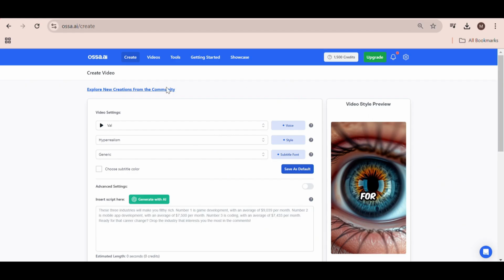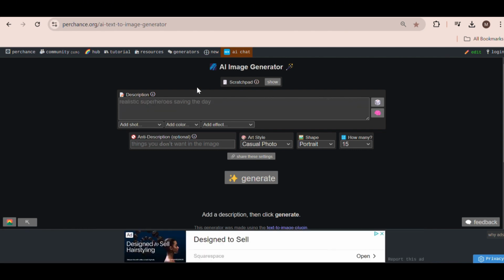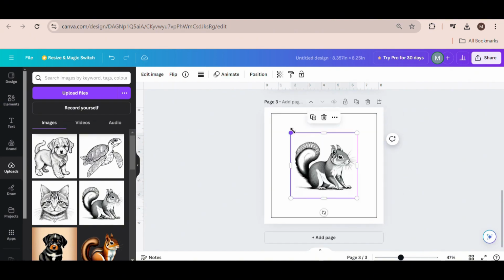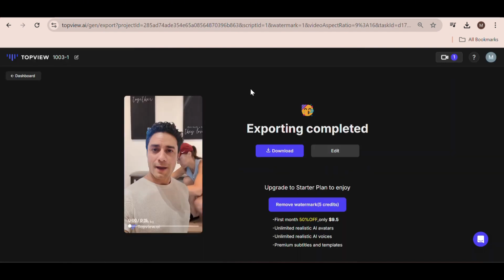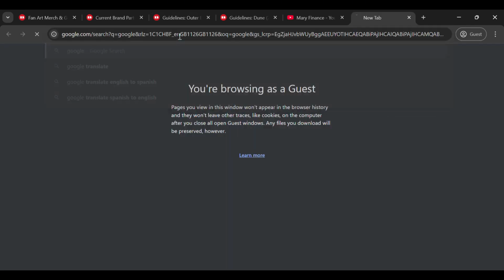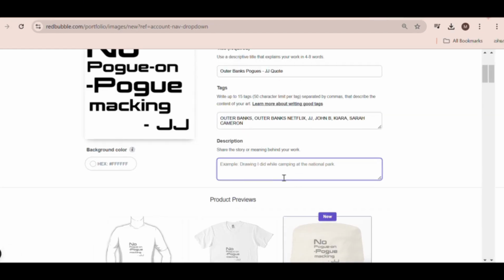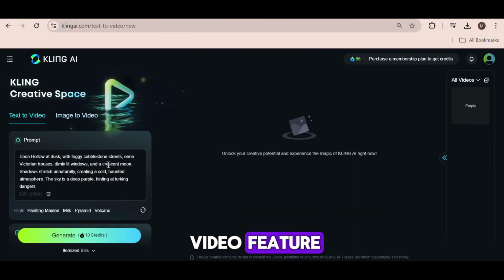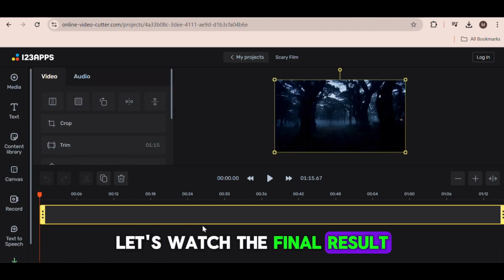Ways To Make Money Online With AI As A Beginner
Hey everyone! Hope you are all doing well. We are close to entering a new year, and so I thought I would make a video to give you all ideas on how you can start making money online. The most important thing is to do your research and learn a high value skill that you can then monetize. Anyways, I hope this video inspires you and shows you some unique methods on passive income strategies.

➡️ Amazon KDP Cover Calculator
➡️ Open Amazon KDP Account

✨Timestamps ✨
00:00 - Intro
00:52 - Creating Viral Shorts
04:14 - Selling Coloring Books on Amazon KDP
12:51 - TikTok Affiliate Videos
18:20 - Selling Redbubble Fan Art
29:04 - Viral AI Videos For YouTube Monetization